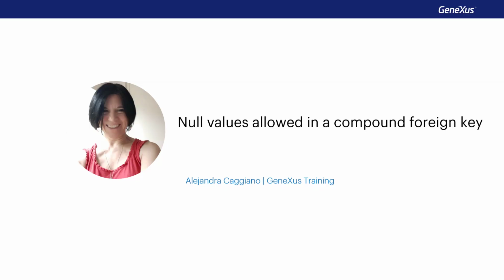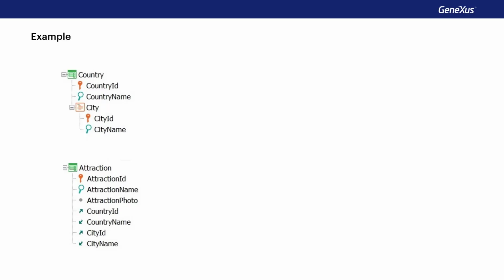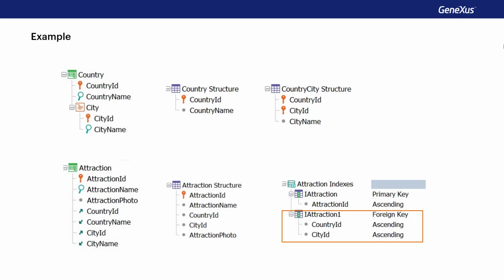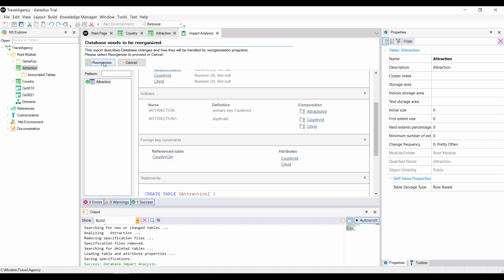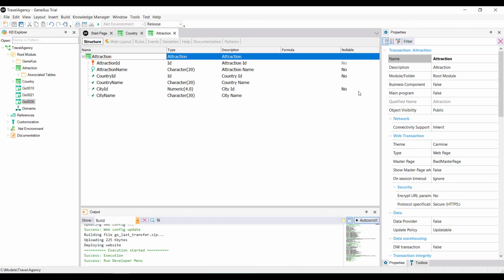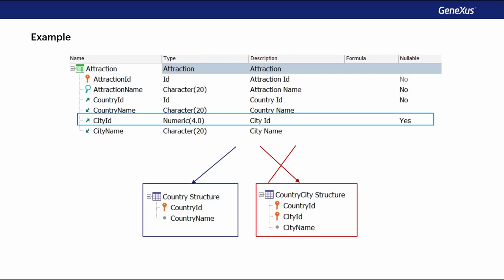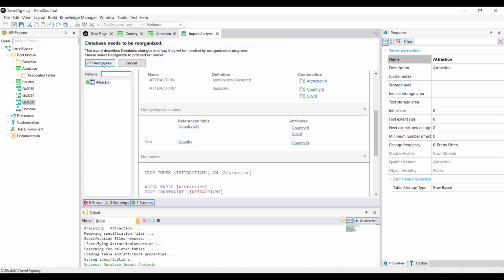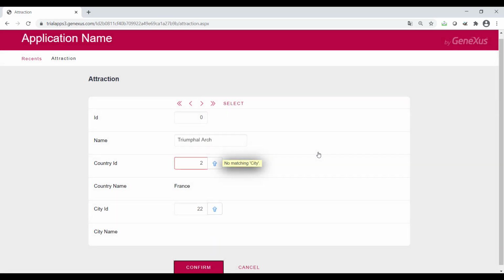Allowing Null Values in Part of a Compound Foreign Key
What happens when part of a compound foreign key is allowed to assume a null value.